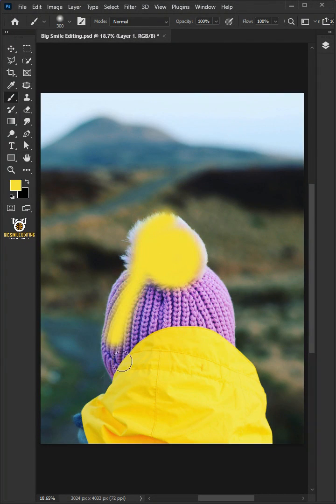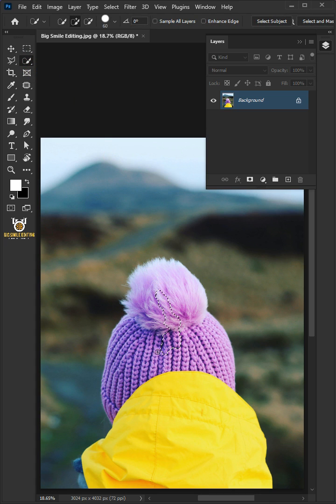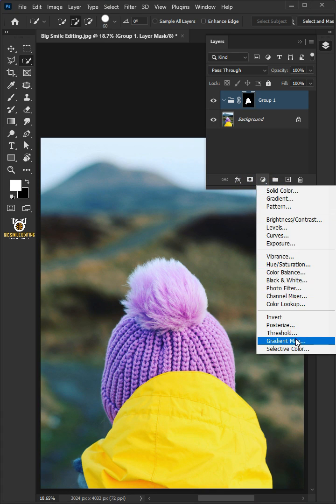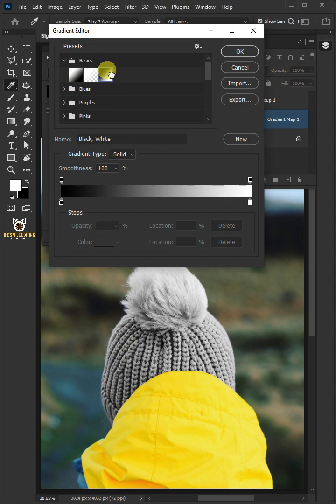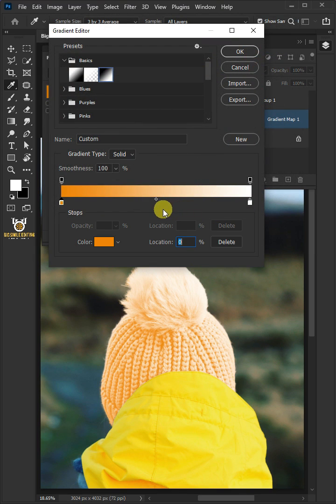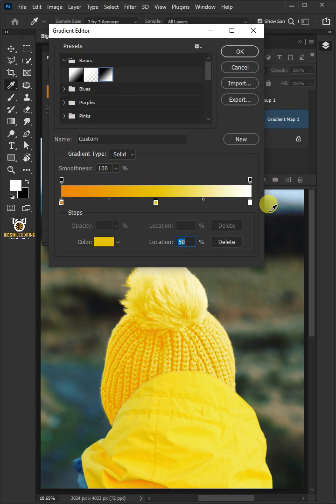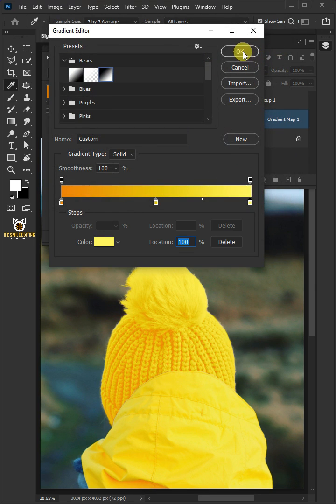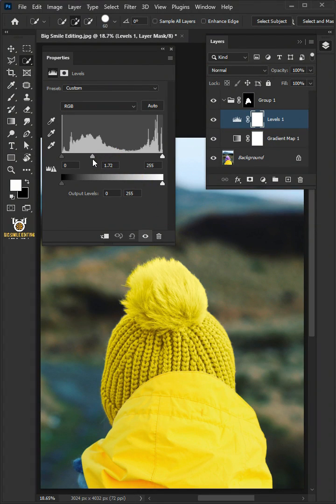Match Cloth Colors | Photoshop Tutorial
Learn how to match cloth or clothes colors in photoshop. I hope this lesson helps.🙏🤗